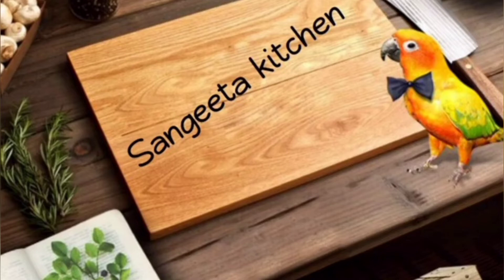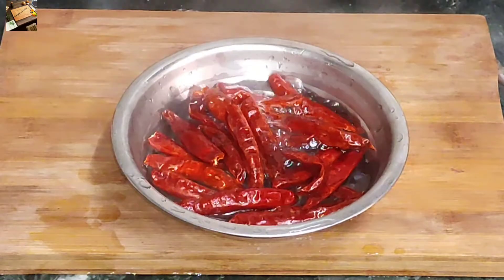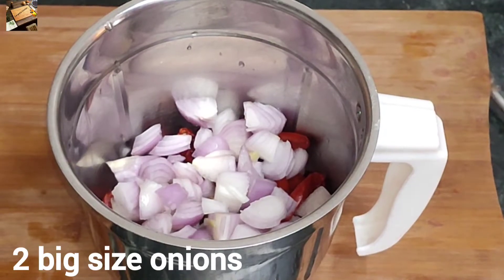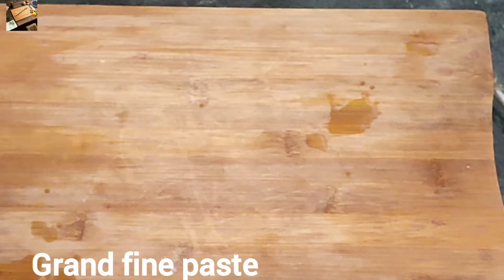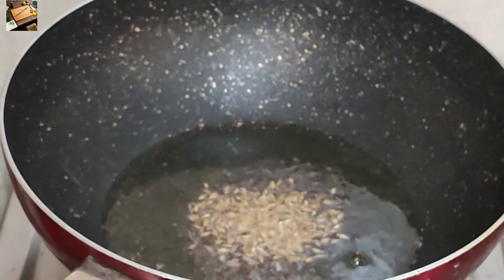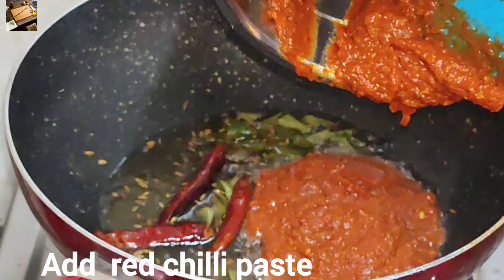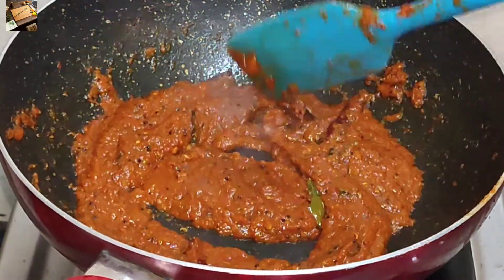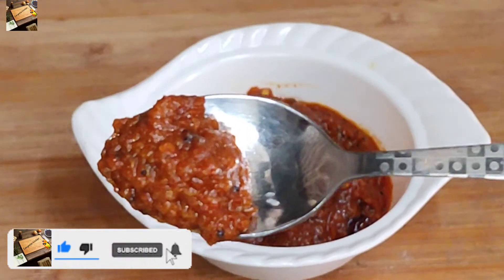ఎర్ర కారం errakharam recipe in telugu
ఎర్ర కారం errakkaram recipe in telugu